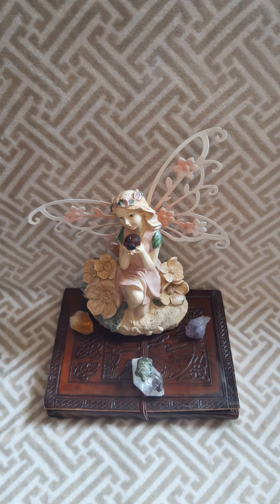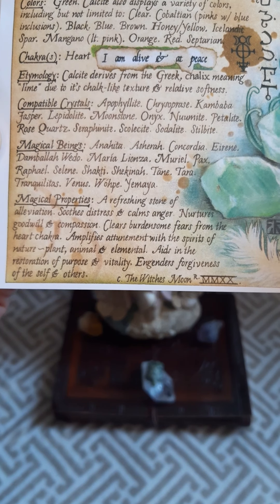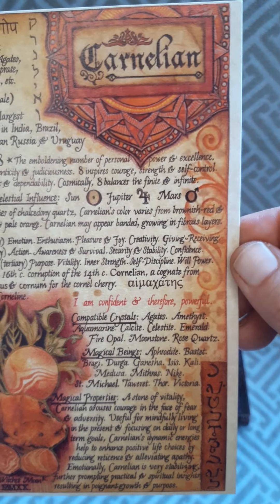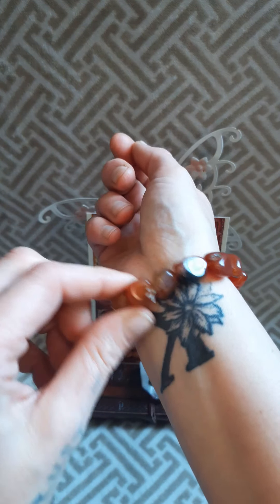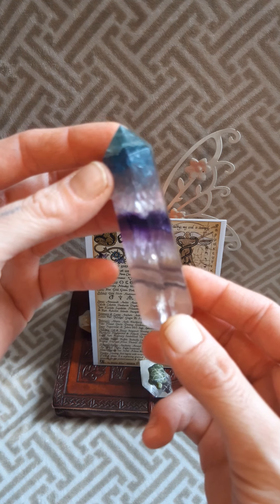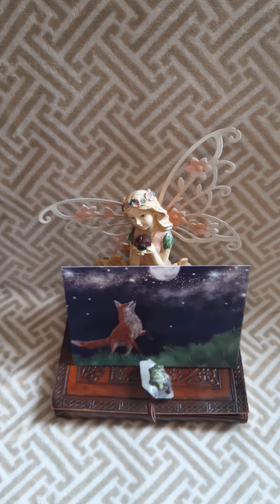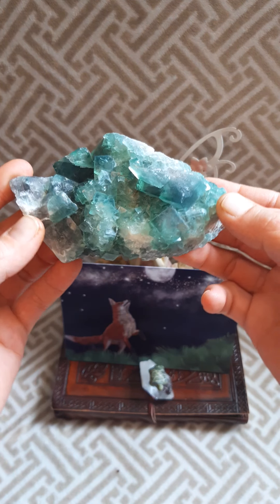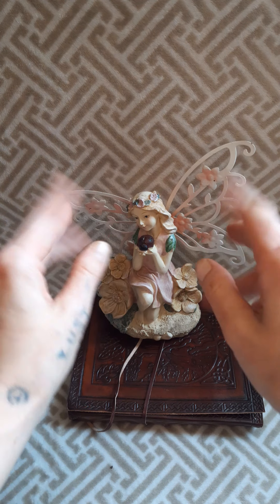Witches Moon & Wolf and Thyme|Artwork & Crystals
This video is of 4 pieces of artwork & and 4 crystals that I purchased from The Witches Moon online market & The Wolf and Thyme online market. The crystal cluster featured in this video is from The Wolf & Thyme Bone & Steel subscription box and belongs to my fiance 😊
Right before I began filming this video the Witches Moon box for April and 2 Behatilife Apothecary boxes showed up at my door and had me all sorts of excited and a bit out of breath lol 😁 Thanks so much for stopping by...I hope you enjoy this video and have a blessed day/night...sending you many blessings of love & light, Ashley 💗💫